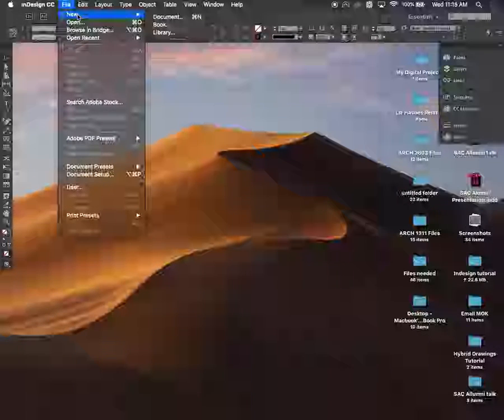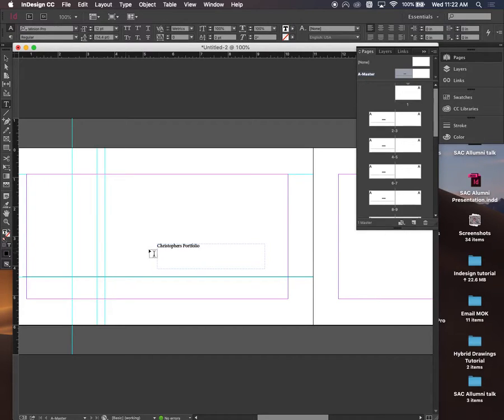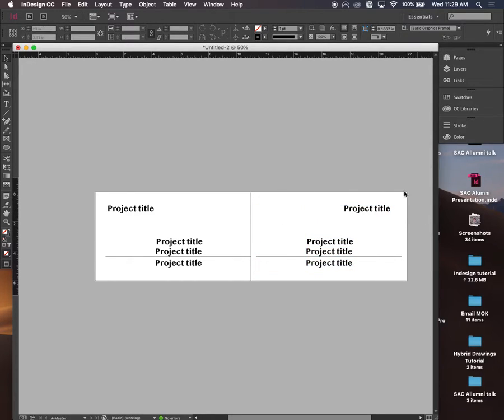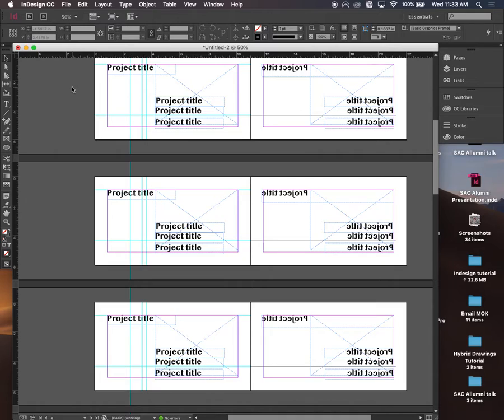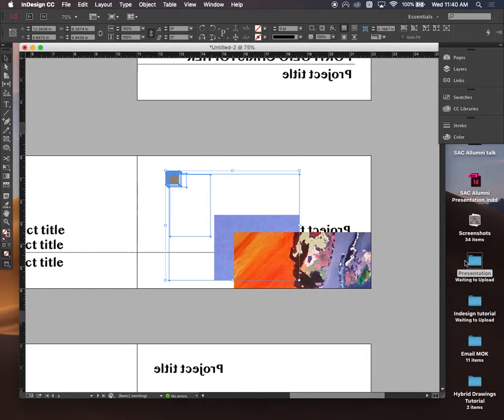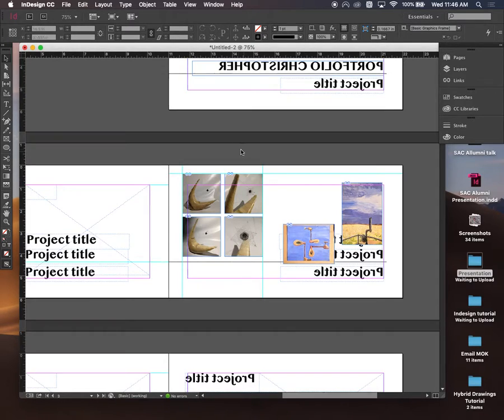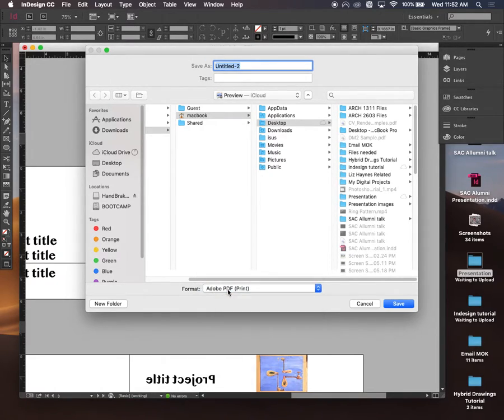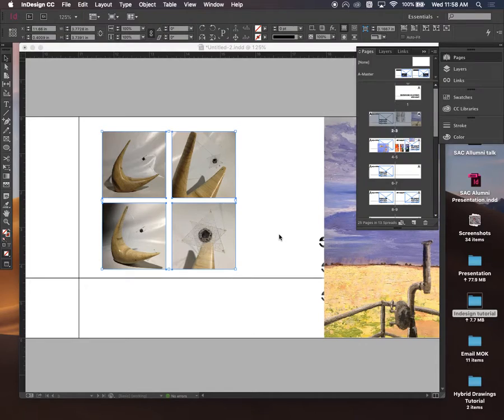Chris Verette Arch basics INDESIGN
indesign basic tutorial